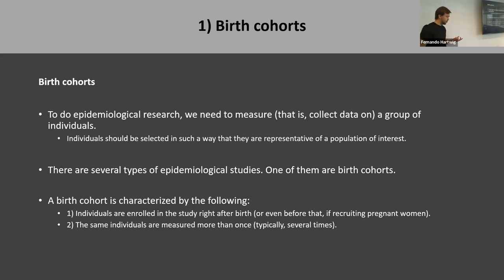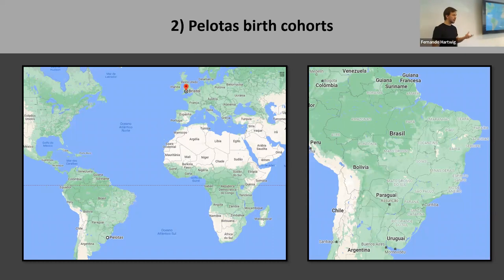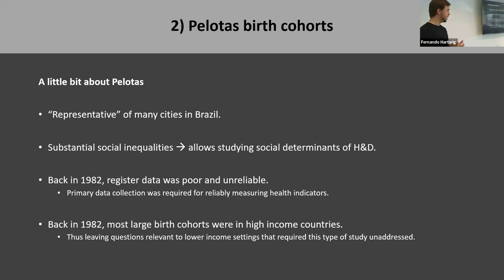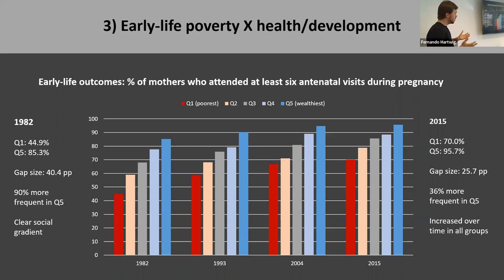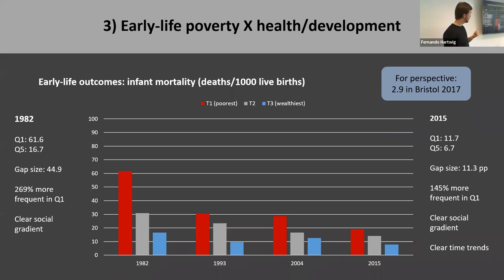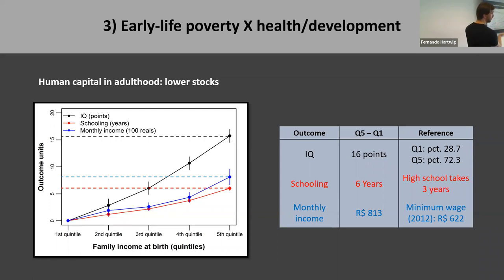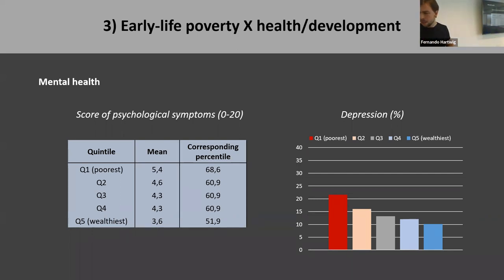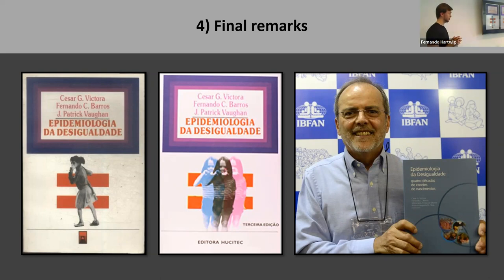Open Seminar: Fernando Hartwig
Title: Contributions of the Pelotas birth cohorts to studying the relationship between early-life poverty and health.

Summary: Birth cohorts are a type of epidemiological study where participants are enrolled in the study at birth (or even before that by recruiting pregnant women). This study design is very useful to study long term effects of early-life factors on health and development. There are four birth cohorts in Pelotas, a middle-sized city in the extreme south of Brazil, where all infants delivered in maternity hospitals and born to mothers living in the urban area of Pelotas in a given year (1982, 1993, 2004, 2015, thus comprising the four cohorts) where invited to participate. In 1982, most large-scale birth cohorts were in high income countries, thus hampering that questions of relevance to lower income countries were addressed using such study design. Pelotas, especially in 1982, had marked social inequities, thus allowing studying social determinants of health throughout the lifecourse. In this lecture, I will briefly present the four Pelotas birth cohorts and provide examples of their contributions to the field of social epidemiology.

Biography: Dr Hartwig received his MSc and Doctorate degrees in Epidemiology at Federal University of Pelotas (Brazil), where he currently is an assistant professor in Epidemiology and a permanent researcher at the Postgraduate Program in Epidemiology. Dr Hartwig also holds an honorary research fellow position at Bristol Medical School (University of Bristol, UK). His research interests are related to the field of causal inference in epidemiology, with emphasis on empirical and methodological work on instrumental variable analysis. He is also interested in translation of statistical methods between different fields of epidemiology.